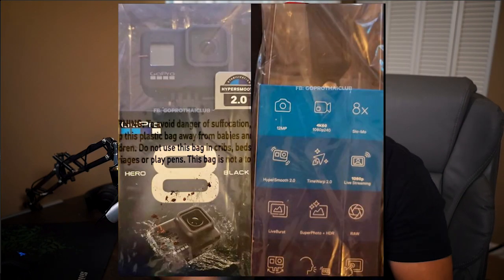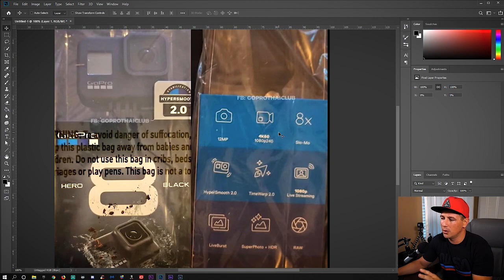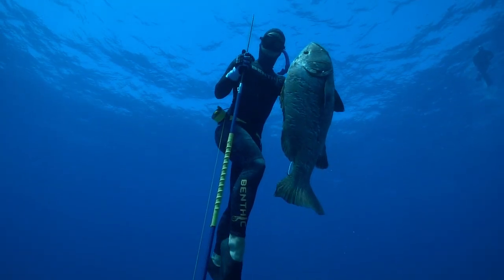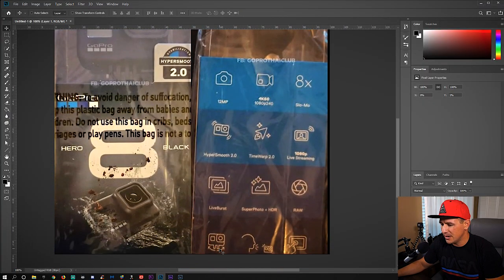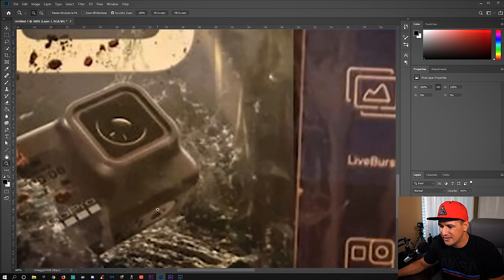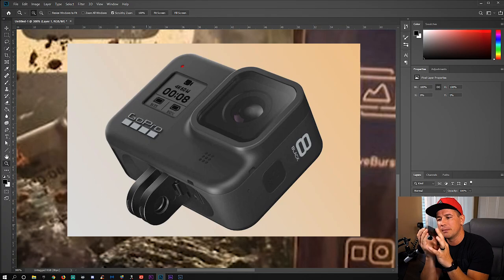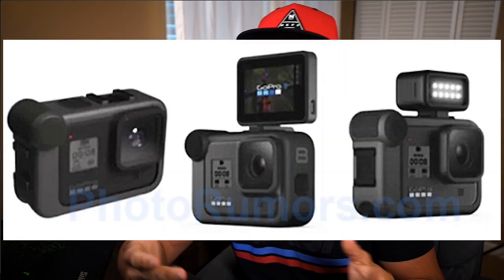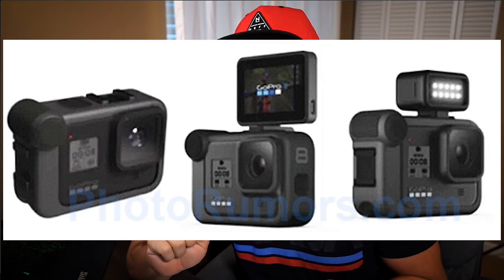GoPro Hero 8 | Leaked Photos | Specs | Features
Tomorrow GoPro will be announcing the new GoPro Hero 8! But, pending the official release, photos have surfaced giving us a look at what we can expect from the new camera. Of course the official specifications of the new GoPro Hero 8 will not be known until the announcement tomorrow, but this is what we are seeing right now.

I will be making another video after the announcement sharing my thoughts on the new GoPro camera and as soon as I get my hands on one, you can be sure I will be reviewing that for you!